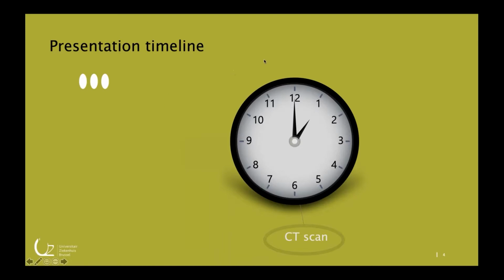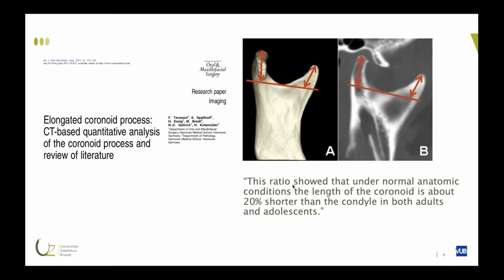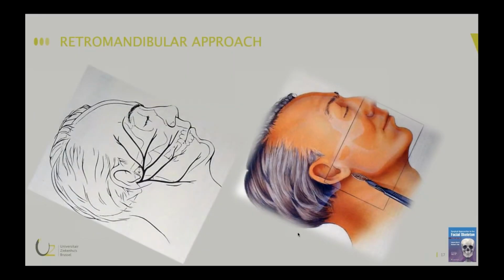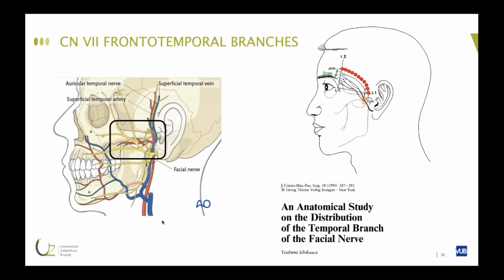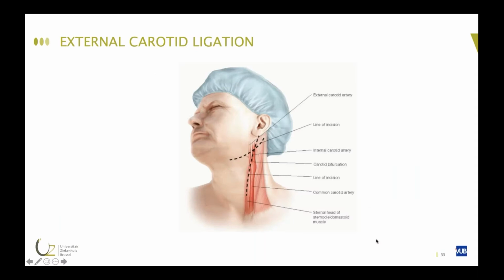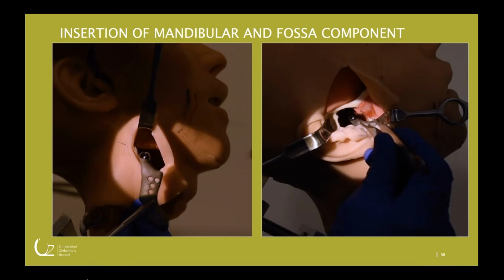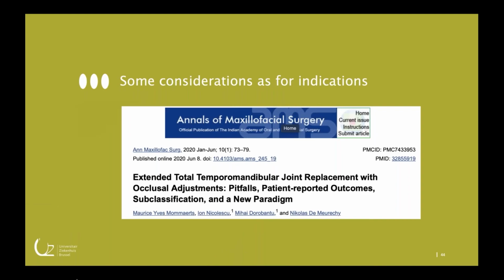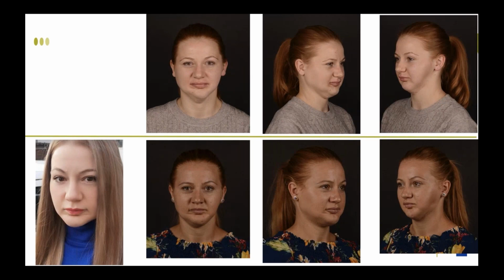A crash course on total alloplastic TMJ replacement.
In this video, we show the recording of a webinar given by prof. Mommaerts sharing his experience on total joint alloplastic TMJ replacements.
This video is aimed at experienced surgeons who want to treat endstage disease using patient-specific implants (PSI).